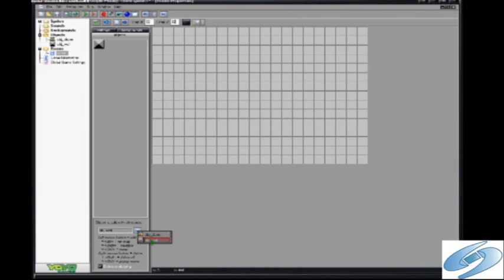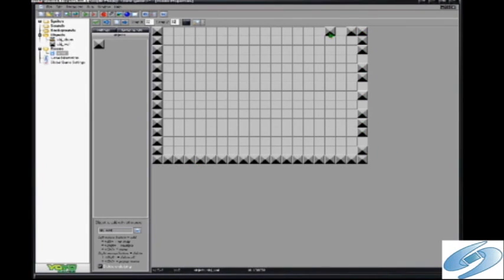Game Maker Tutorial: Catch The Clown D&D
This is the simplest tutorial from yoyogames